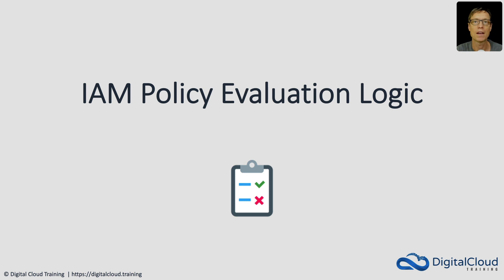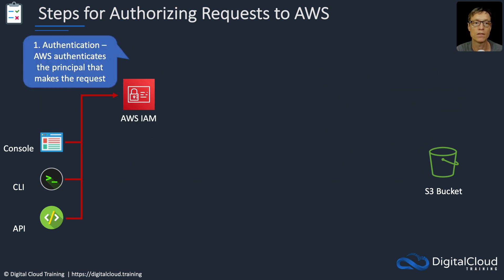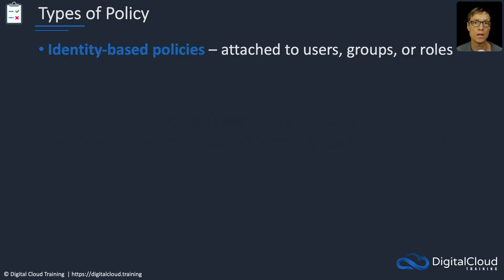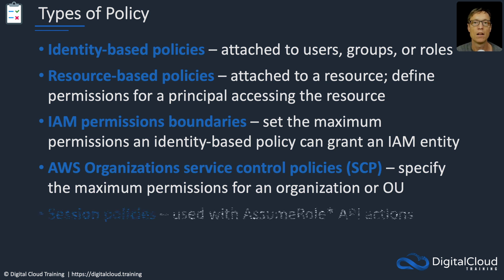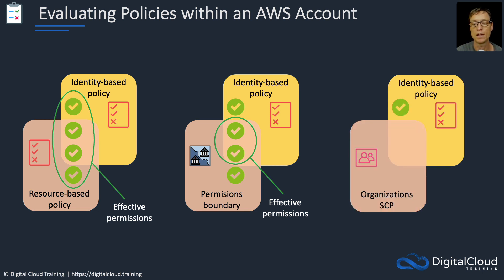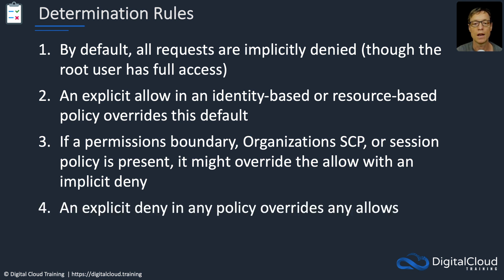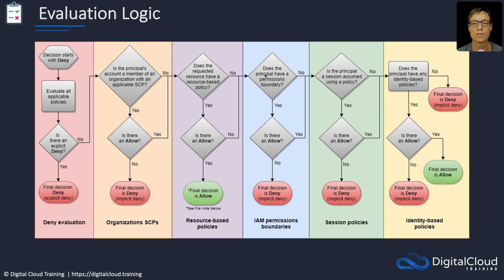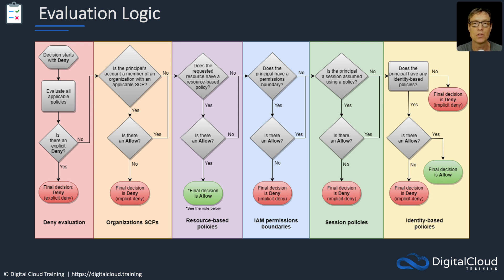IAM Policy Evaluation Logic | AWS IAM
The AWS Identity and Access Management (AWS IAM) service can be used to apply access control to AWS resources. The way it works can be quite confusing, especially to those who are new to AWS.

In this video, you'll learn about the various types of IAM policies including identity-based policies, resource-based policies, permissions boundaries, and Service Control Policies (SCPs). You'll learn how they are applied in scenarios where multiple policies are used.

📌 Timestamps
0:00 - Introduction
0:43 - Request Authorization Steps
2:03 - Policy Types Overview
2:58 - Policy Combination Effects
4:29 - Core Evaluation Rules
5:17 - Step-by-Step Flowchart Walkthrough

This video is an excerpt of the AWS Identity Management Video Course from Digital Cloud Training.